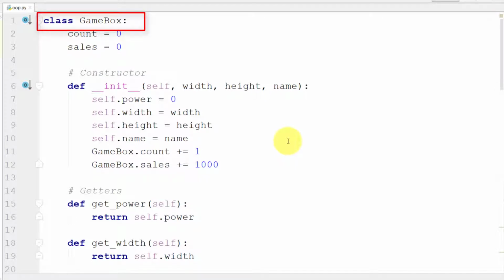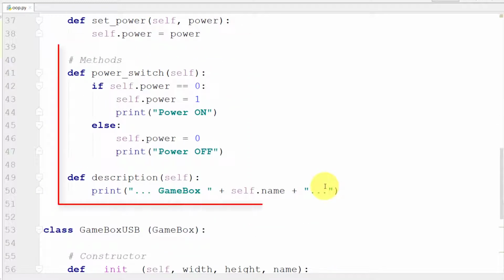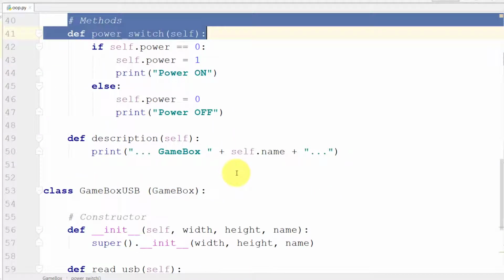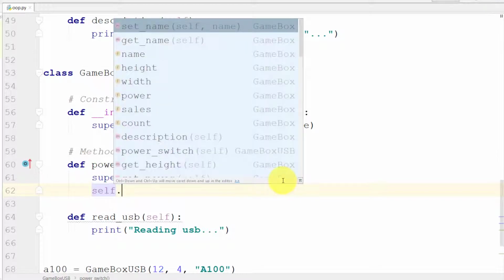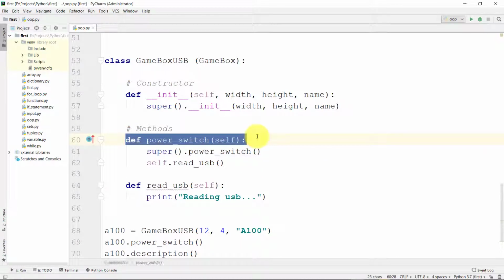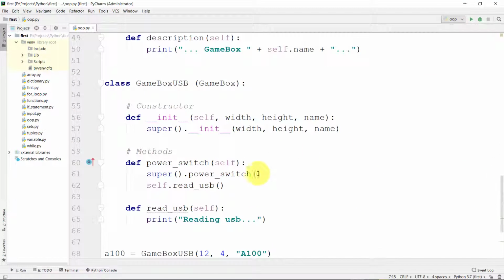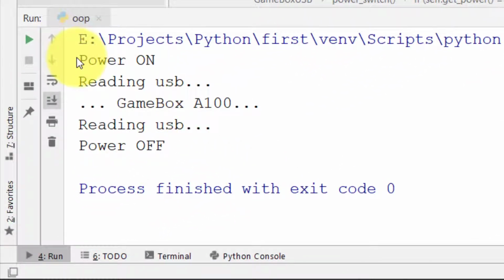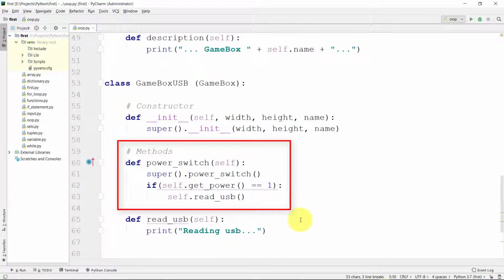Overriding in Python - Python Step By Step - 18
Overriding is the property of a class to change the implementation of a method provided by one of its base classes.

Overriding is a very important part of OOP since it makes inheritance utilize its full power. By using method overriding a class may "copy" another class, avoiding duplicated code, and at the same time enhance or customize part of it. Method overriding is thus a part of the inheritance mechanism.

In Python method overriding occurs by simply defining in the child class  a method with the same name of a method in the parent class. When you  define a method in the object you make this latter able to satisfy that  method call, so the implementations of its ancestors do not come in  play.